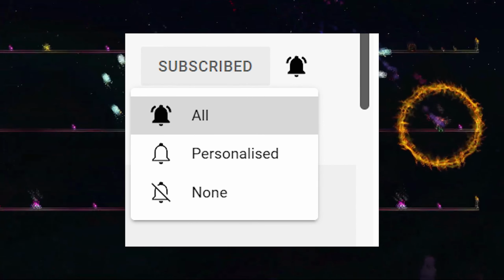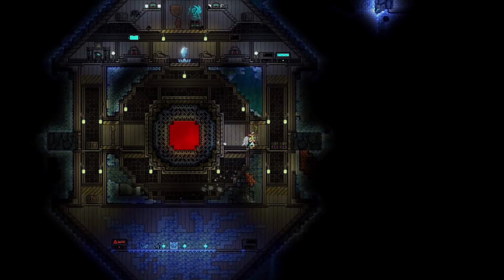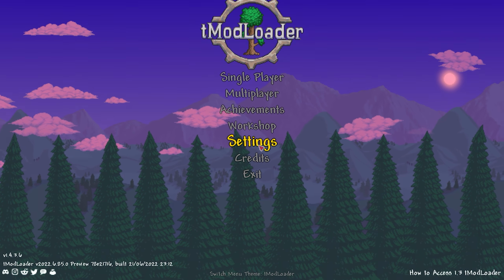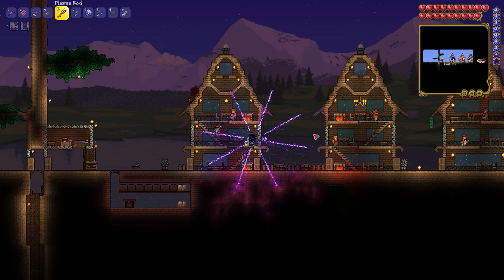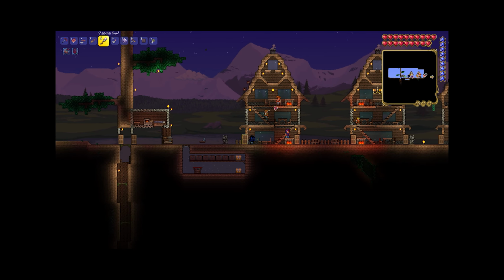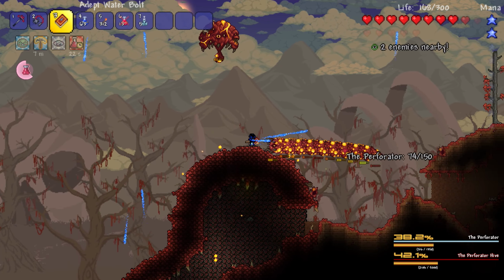Terraria Calamity 1.4/v2.01 is here! Includes a fix!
In today's video I show you the new Terraria Calamity mod update for 1.4 Journey's End!

State of the Game
"May 2022"

Not alot down here who uses this anymore?